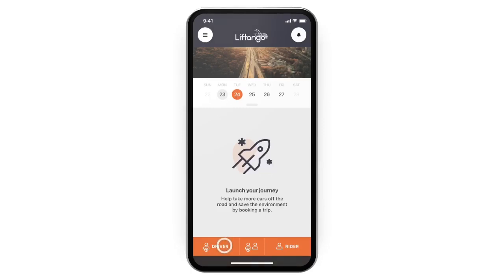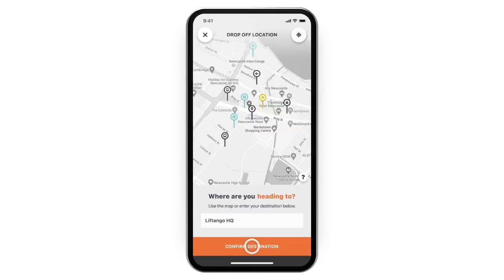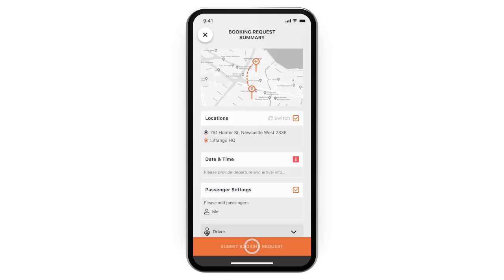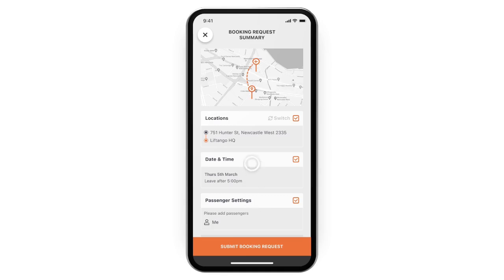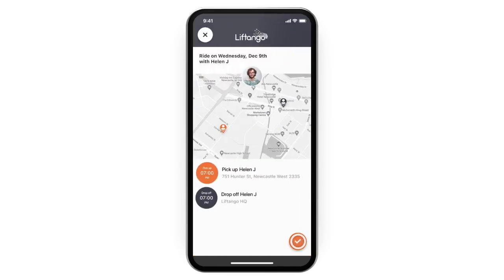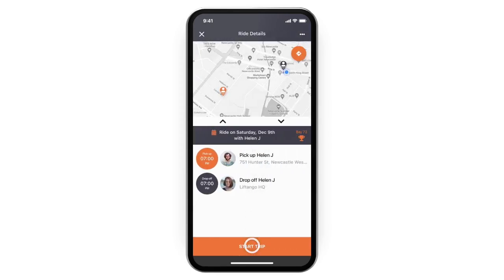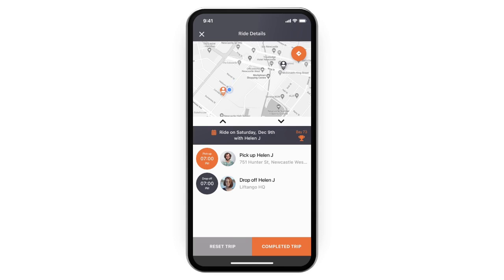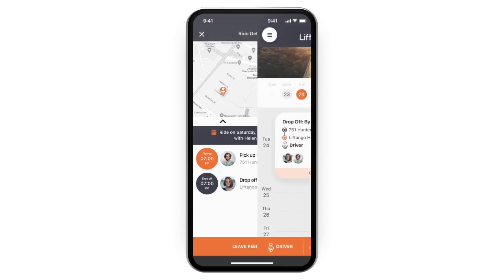Booking a trip with Liftango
This is a step-by-step tutorial on how to make carpool booking on your Liftango application.